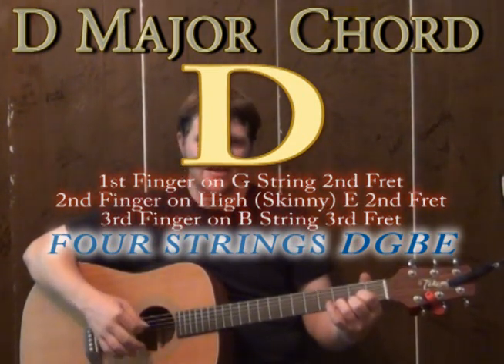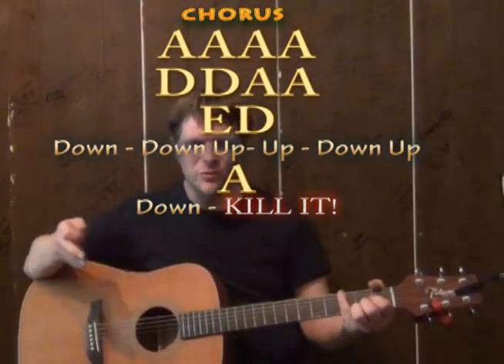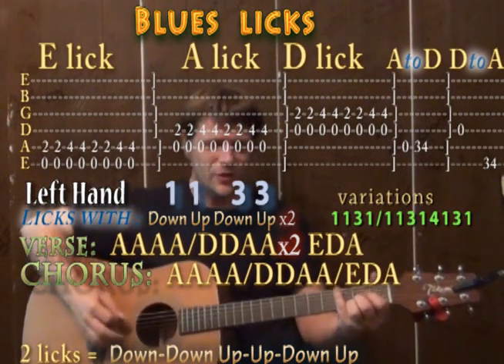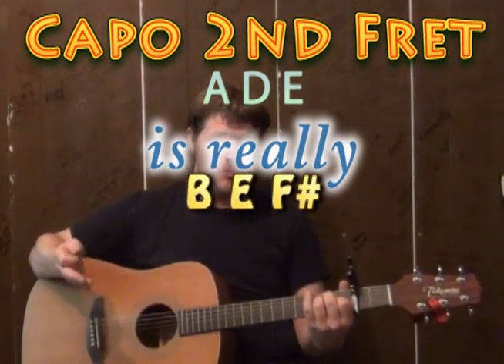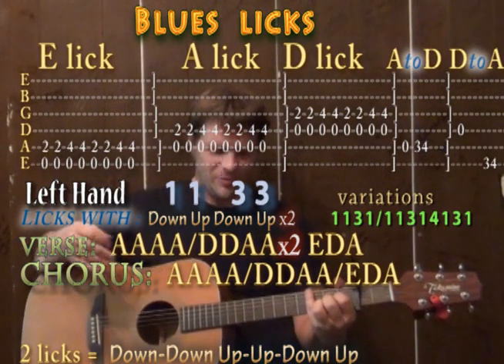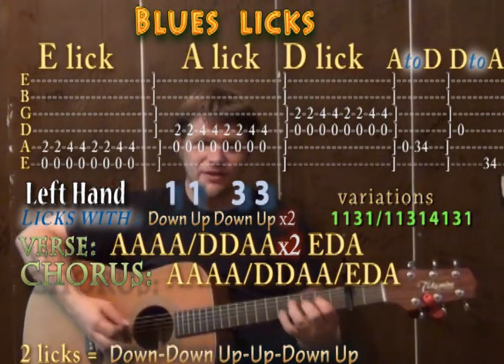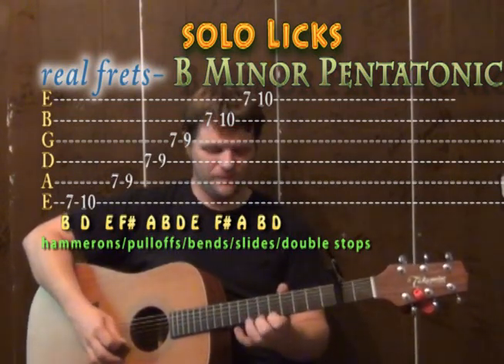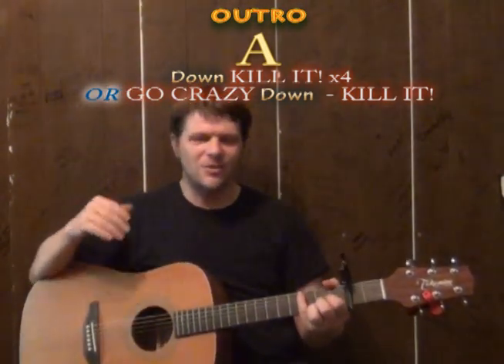Cruisin For A Bruisin' (Teen Beach Movie) Easy Strum Guitar Lesson Capo 2nd Fret How to Play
Capo 2nd Fret - Super easy guitar lesson on how to play Cruisin for a Bruisin from Teen Beach Movie with chords, strum patterns and licks to cover the song or play with the recording ;) FREE BOOK OF GUITAR EXERCISES IN PDF BEATLES GUITAR LESSONS